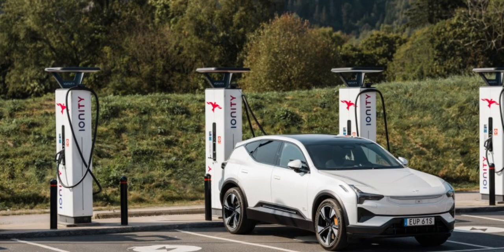Polestar 3 gets Plug & Charge integration, coming to other models soon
Polestar announced its deeper integration with the Plug & Charge service, which has over 800,000 public charging points across Europe, 9,500 of which are High-Power Charging points. The new Plug & Charge functionality is now available to Polestar 3 owners and in the Polestar Charge App.